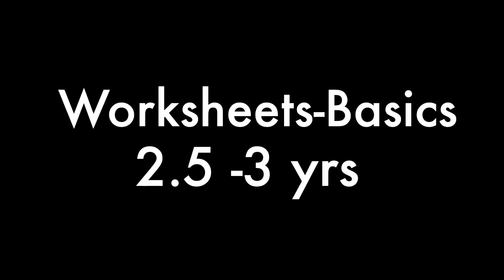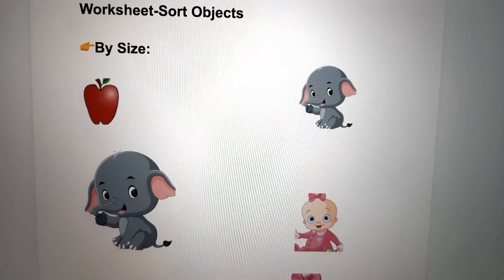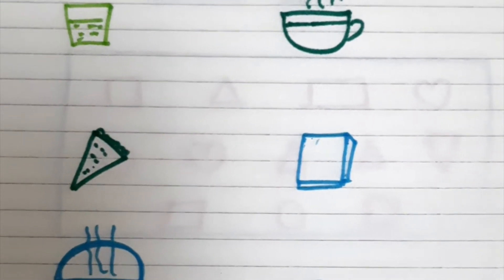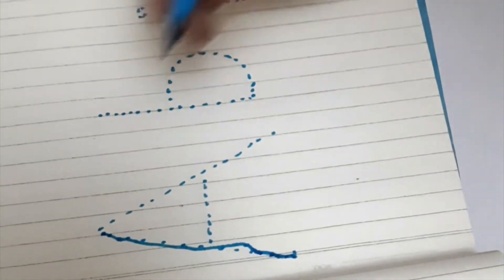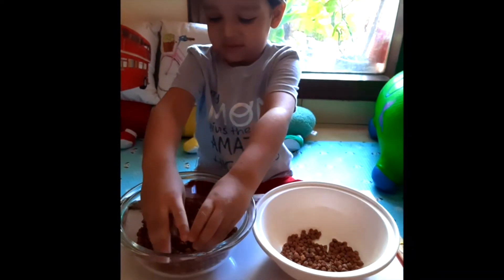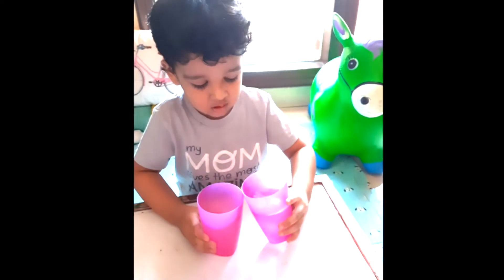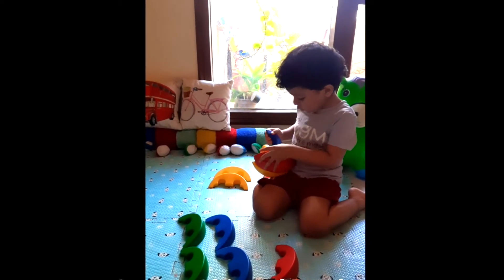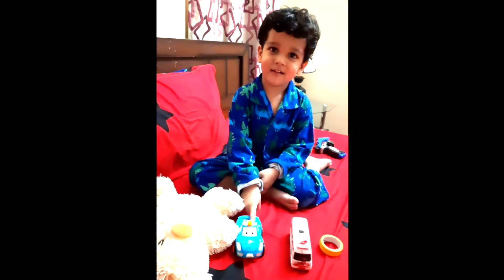Basics Worksheet:Activities /Age 2.5-3 yrs old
ll the videos are my tips and are for entertainment and promotional purpose only. I am not an expert so not advising anyone on anything.